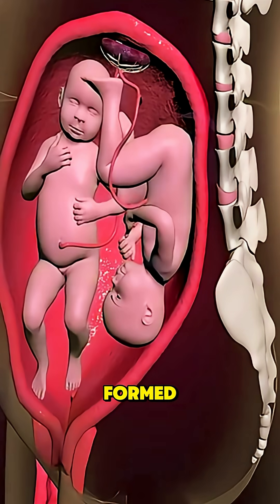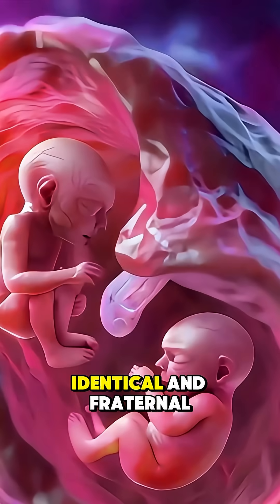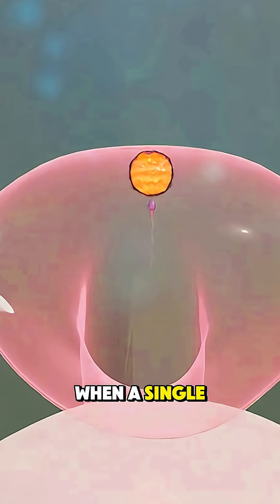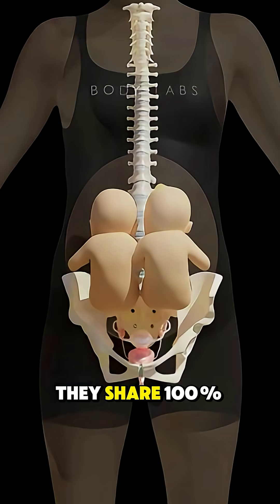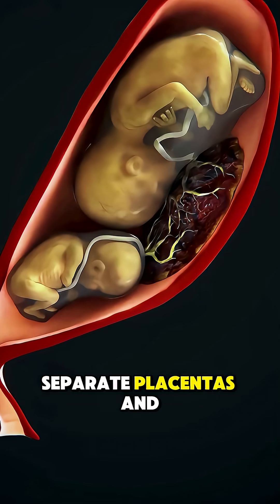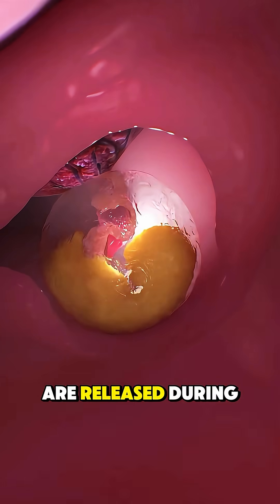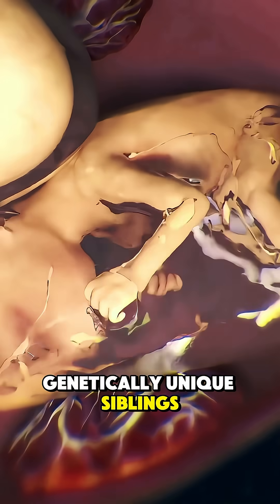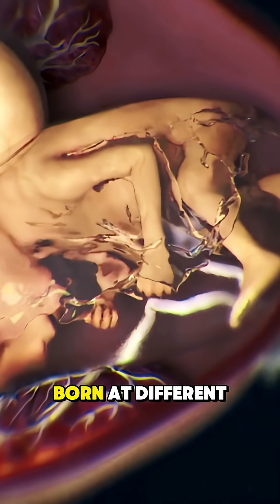How Are Twins Really Formed Inside the Womb-3D Animation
How Are Twins Really Formed Inside the Womb 3D Animation reveals the incredible science behind twin development during pregnancy. This stunning animation shows how identical twins form from a single fertilized egg that splits into two embryos, while fraternal twins come from two separate eggs fertilized by two different sperm. You’ll see how these embryos grow in separate or shared sacs and how their genetic makeup and placement in the womb determine their similarities. Watch till the end to understand how nature creates two lives from one moment — with breathtaking biological precision.

Twins formation, identical vs fraternal twins, 3D animation, embryo development, twin pregnancy, womb biology, fetal growth, zygote splitting, pregnancy education, twin babies, human reproduction, prenatal science